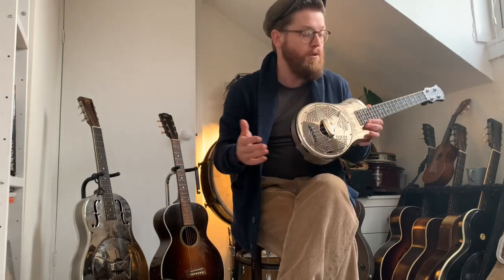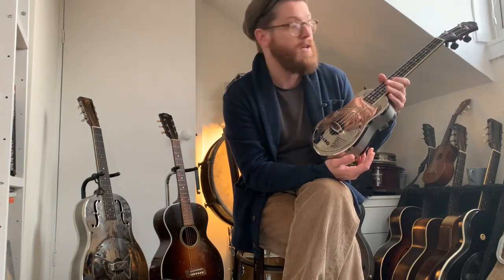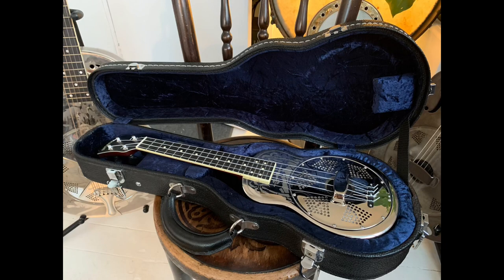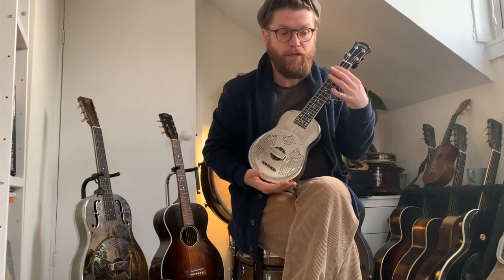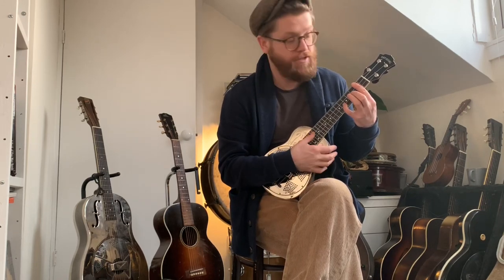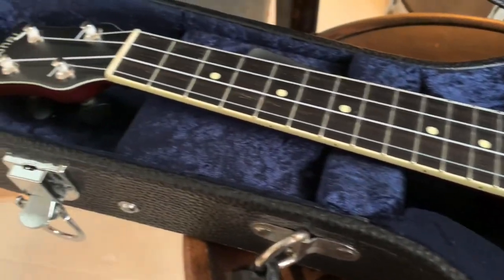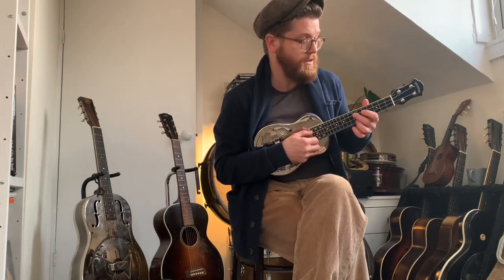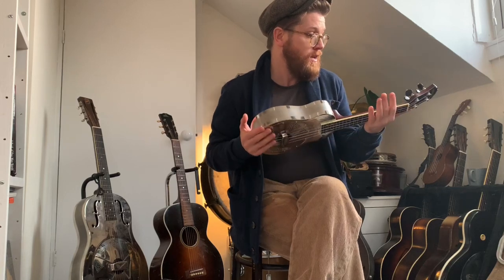National Resophonic Style 0 Ukulele - ‘Guitar Story’ & Review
A beautiful ‘new’ National Resophonic Style O Ukulele just came into the fold.

Here is another instalment of our guitar story series plus it gets a review too.

Perfect if you’re interested in resonator ukuleles.

Personal links;